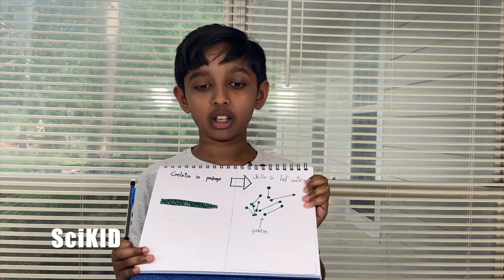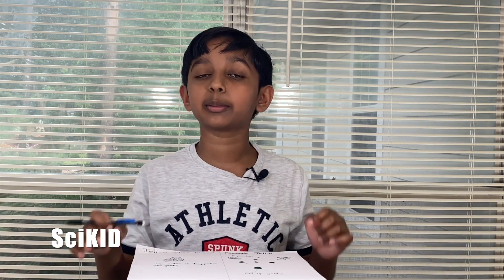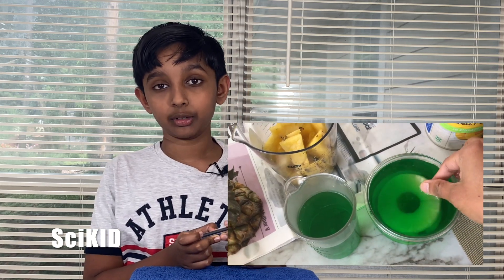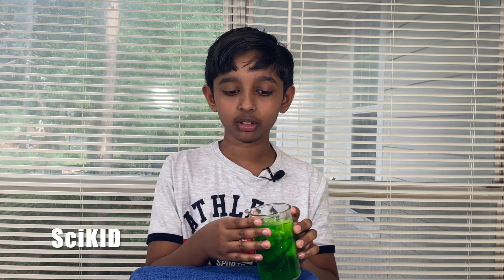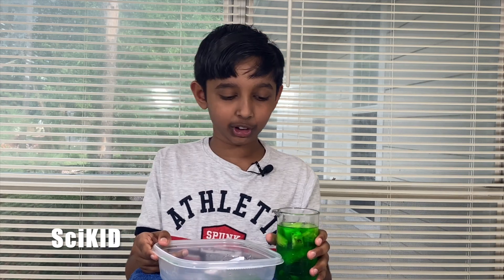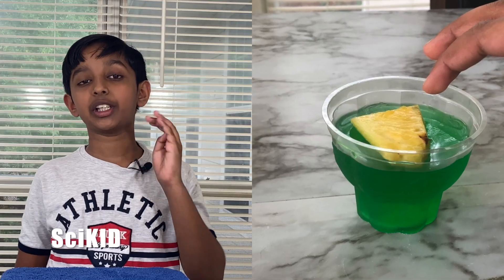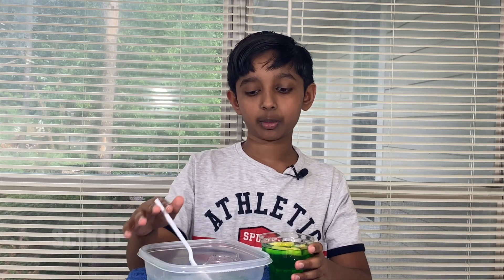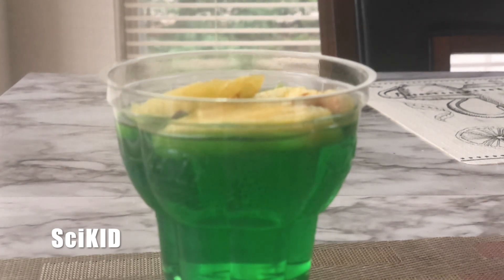Why won't fresh PINEAPPLE set in JELL-O?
All about proteases, what Jell-o is, and why pineapples won't set in Jello